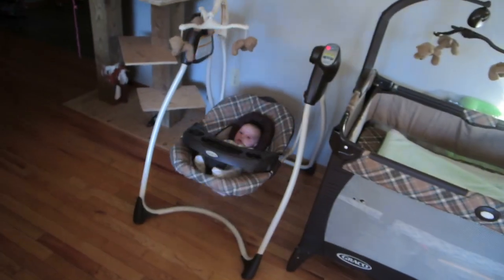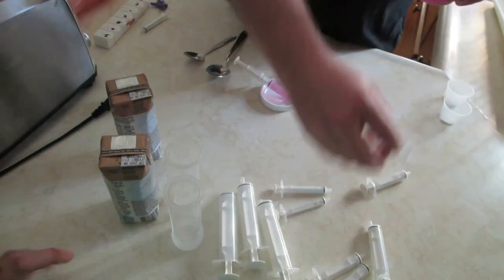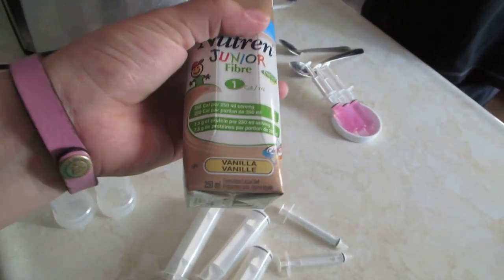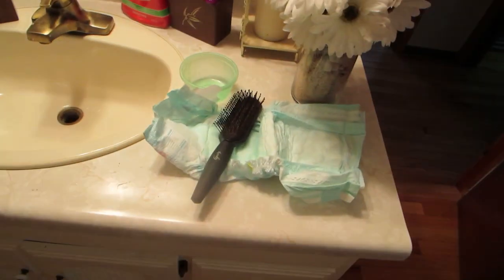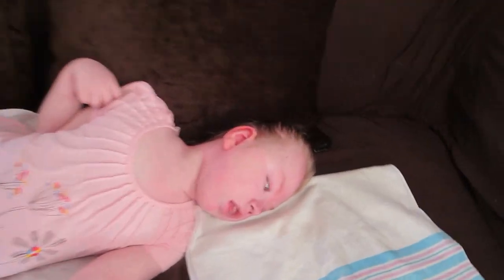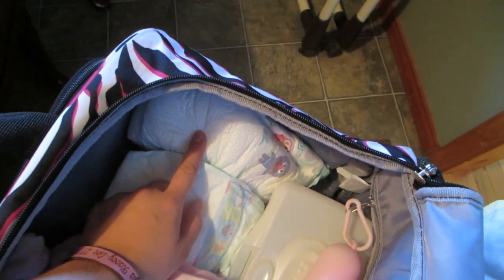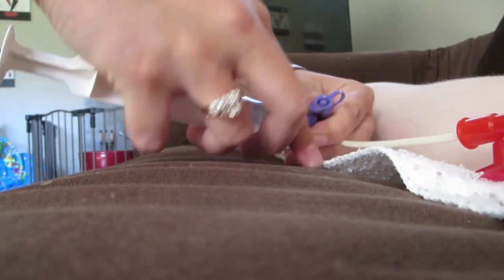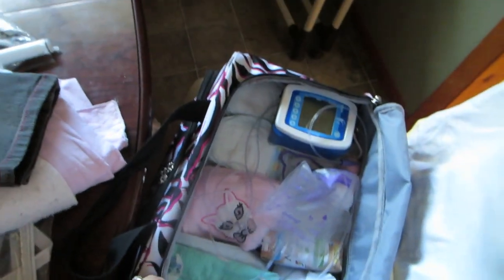1st DAY IN THE LIFE! (Part One) | Our Lives, Our Reasons, Our Sanity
Hey Everyone,

I have been asked to do a DITL Video quite a few times now, so I finally decided to do one! This is just a day that we had an appointment and we decided to film how we go about our day when we have an appointment. We normally have a lot of them because of Makayla's condition. Let me know if you like this video and maybe I will do some more!!

Thanks so much watching.